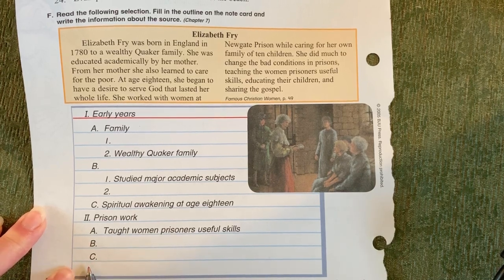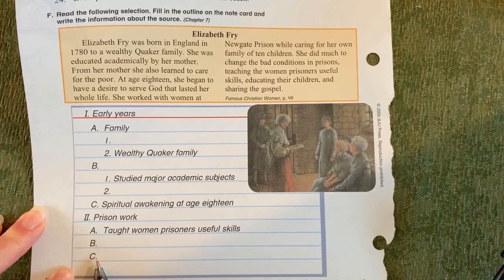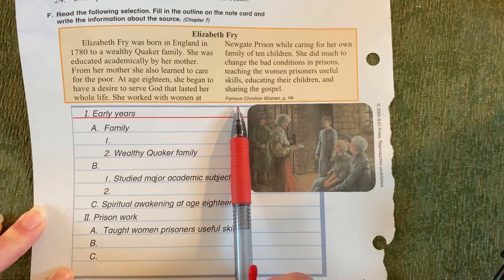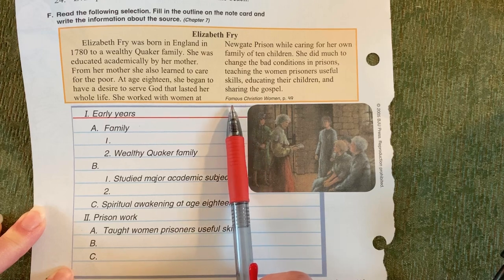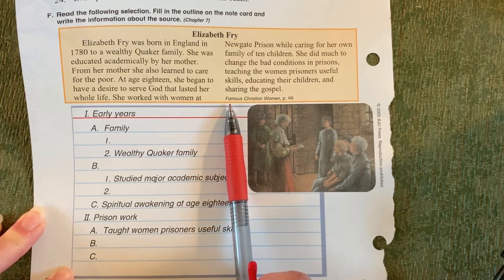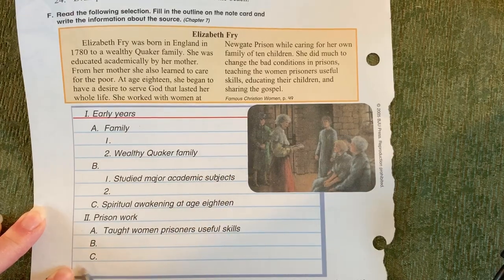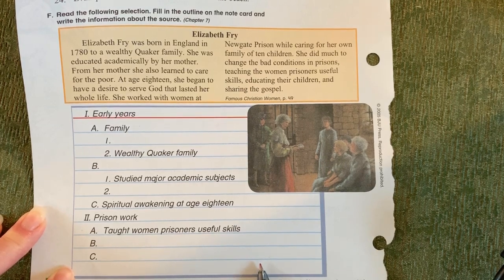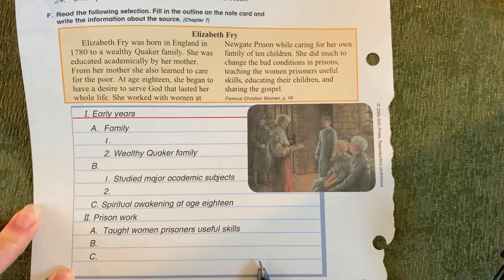5 Language Chapter 11 Cumulative Review Part 2 4/7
Please have your grammar book out and open to page 211, 212. Begin the video.